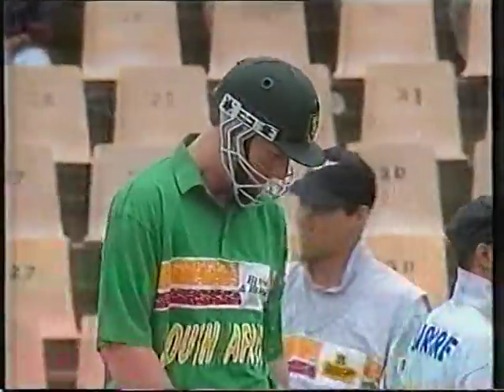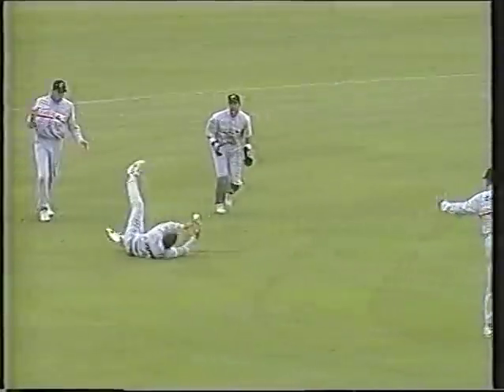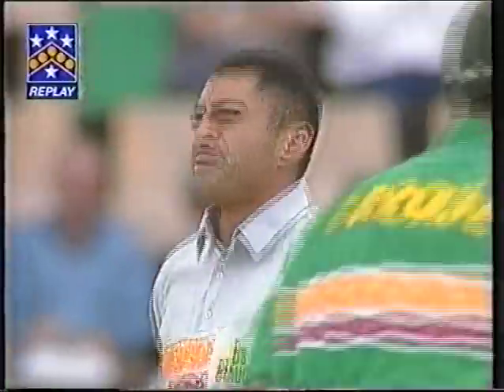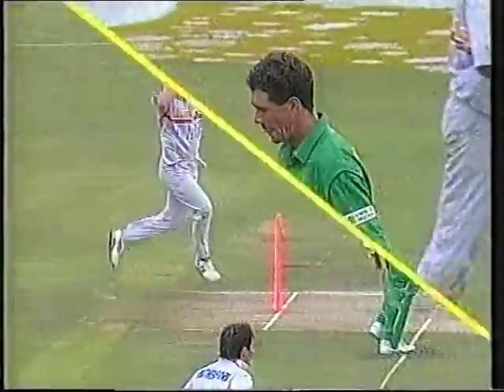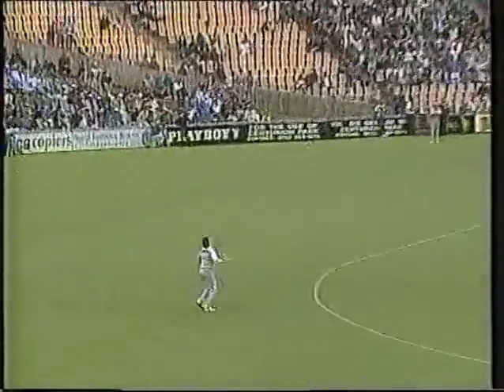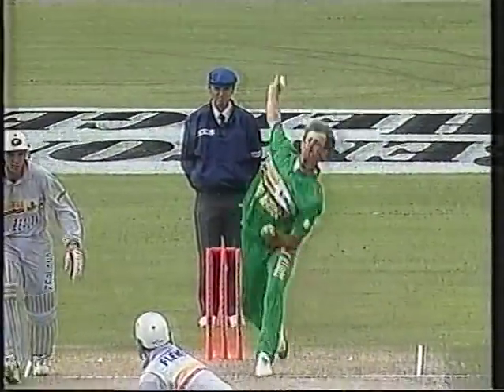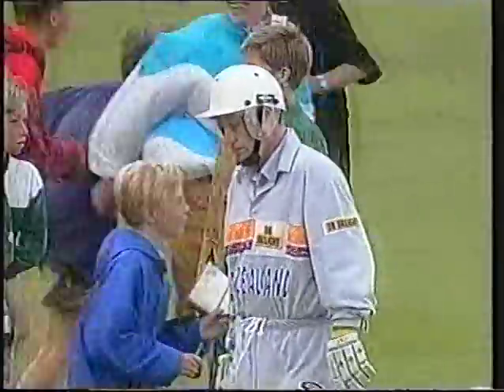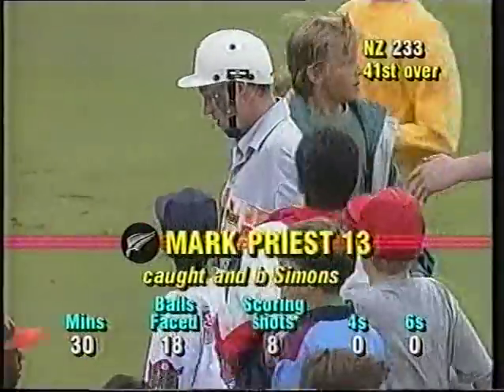South Africa vs New Zealand Mandela Trophy 1994 Match 6 Highlights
This match is notable for Dave Callaghan unbeaten knock of 169.